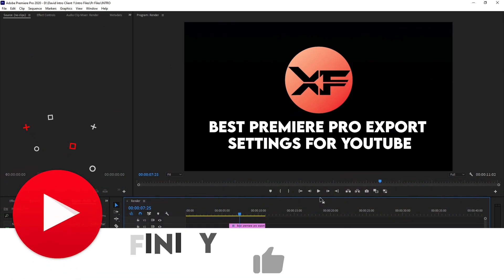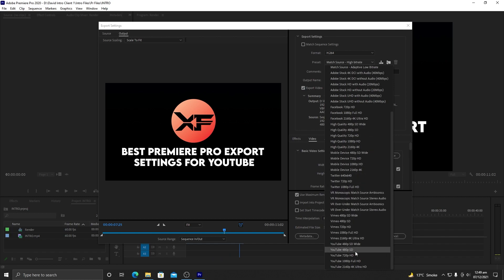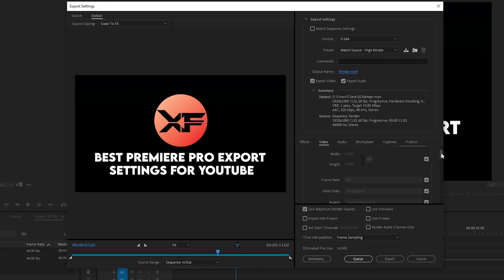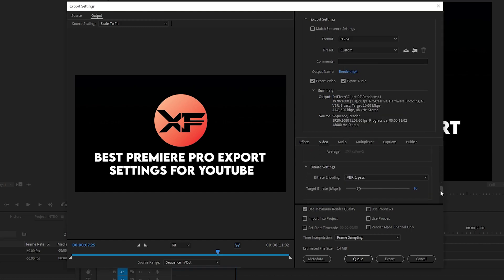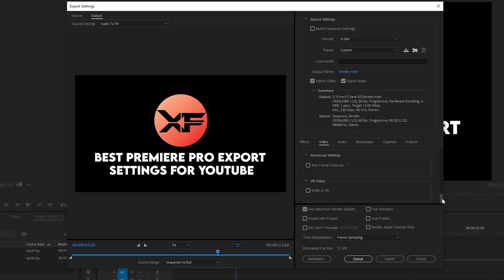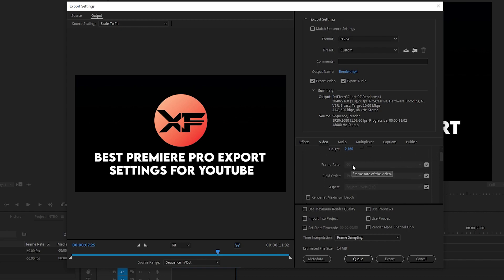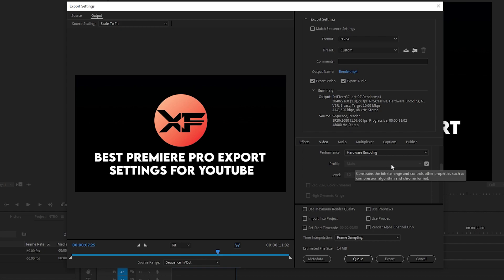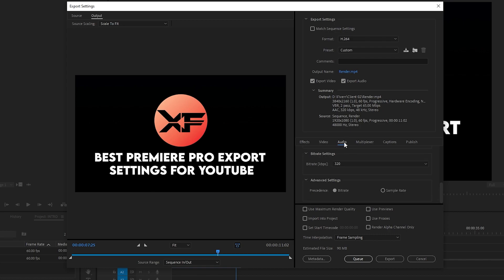Best Adobe PREMIERE Pro CC EXPORT Settings For YOUTUBE 2022 | 4K & 1080P 60FPS Video EXPORT Settings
In this video, I will show you the best Adobe Premiere Pro Export Settings for YouTube. We will see the 4k and 1080P best premiere pro export settings for YouTube for best output export quality.
Most importantly, we will see what are the best bitrate settings Premiere pro for 4k & 1080P YouTube Video 60FPS along with the best audio settings.
Although Adobe Premiere Pro offers already made presets for YouTube 720P, 1080P & 4k but in this video, we will make custom presets and also see which bitrate is best to use!

Topics Covered:

1. Best Premiere pro export settings for YouTube
2. Premiere pro export settings for YouTube
3. Best export settings for YouTube premiere pro 2020
4. Adobe premiere export for YouTube 1080p
5. Adobe premiere export for YouTube 4k
6. Best export settings premiere pro for YouTube
7. Best premiere pro export settings
8. Adobe premiere best export settings - 1080p
9. How to export premiere pro to mp4

Video Details:

0:00 Intro
0:40 Intro - Best Export Settings & Best Bitrate
1:08 We will make 1080P & 4k Custom Presets
2:06 Best Export Settings For 1080P YouTube Video
3:46 Best Bitrate for 1080P YouTube Video
4:54 Best Audio Settings for 1080P YouTube Video
5:53 Best Export Settings For 4K YouTube Video
7:15 Best Bitrate for 4K YouTube Video
7:44 Best Audio Settings for 4K YouTube Video
8:13 outro & What's Next?